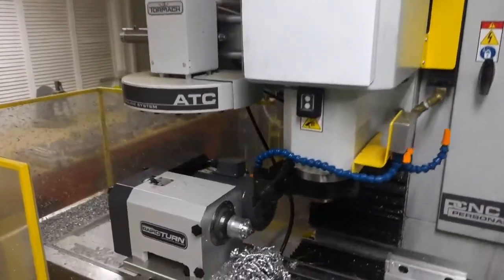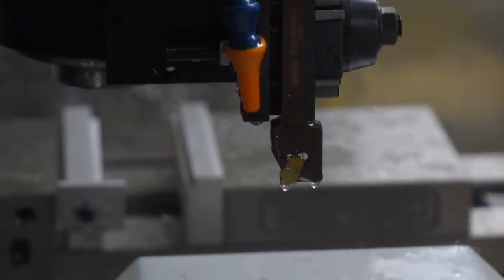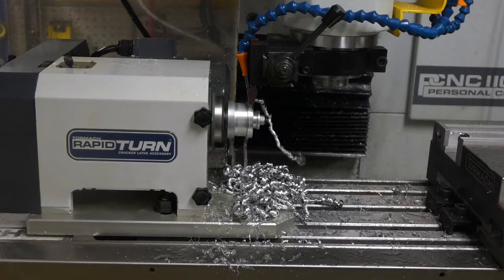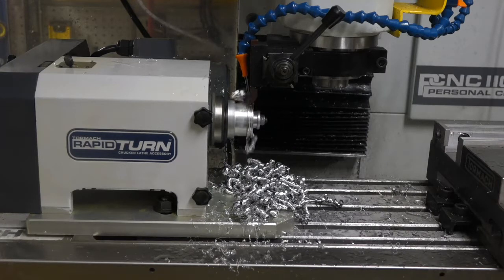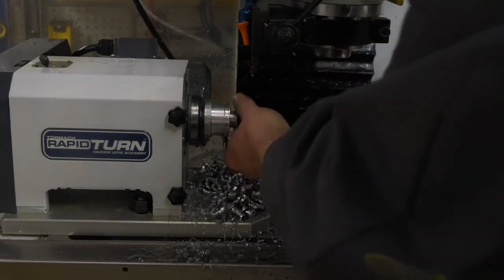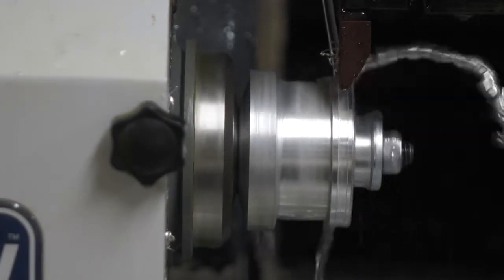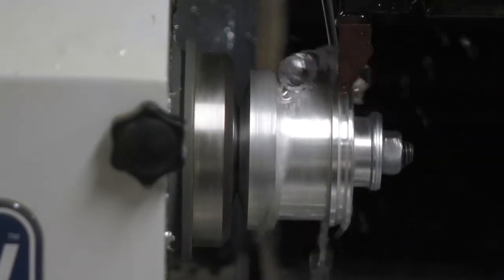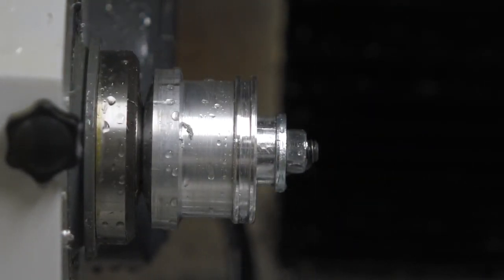First parts with the RapidTurn on the Tormach PCNC 1100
The Tormach mill has an accessory called the Rapid Turn. It turns the mill into a kinda limited, but still useful, CNC lathe

Today is the first day I worked with it. I spent the day wiring, adjusting and learning. The Rapid Turn requires a lot of work to install and adjust

The Rapid Turn uses the CNC lathe coordinate system. It's different than the CNC mill. The X axis on the mill transforms into the Z axis on the lathe, the Z axis turns into the X. It's like learning how to play a new musical instrument

When bringing up a new CNC machine for the first time, it's important to go slow, double and triple check everything. When things go wrong in CNC, the machine can damage itself before you can hit the stop button

Fortunately, all went well! The parts are excellent!